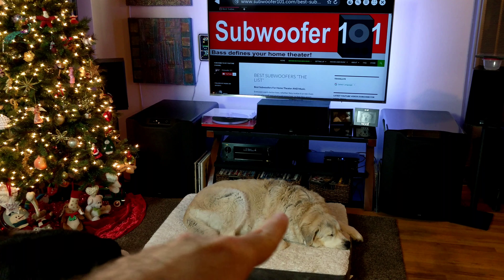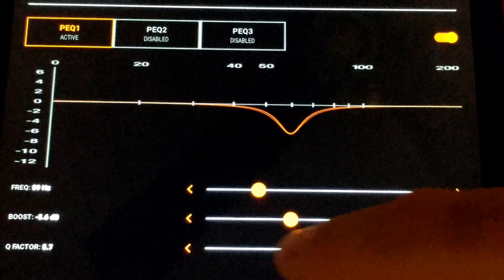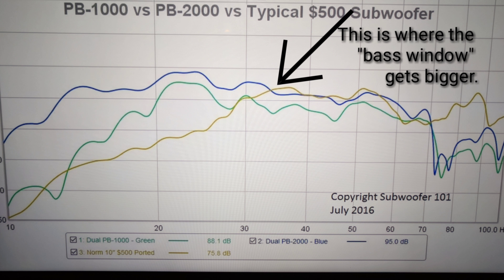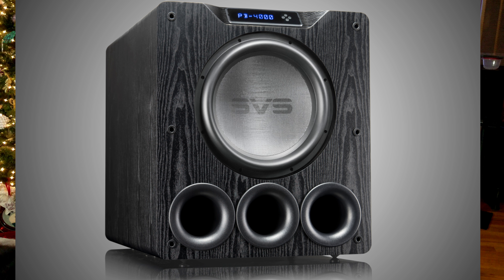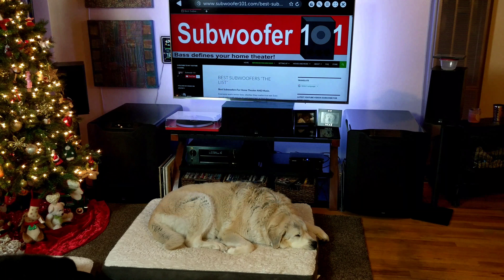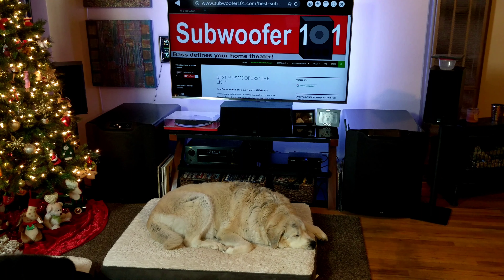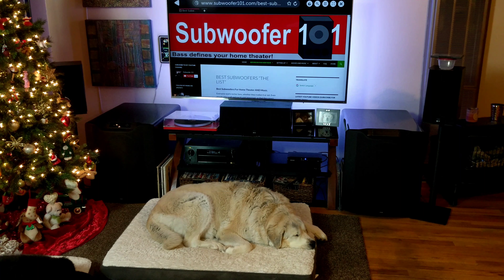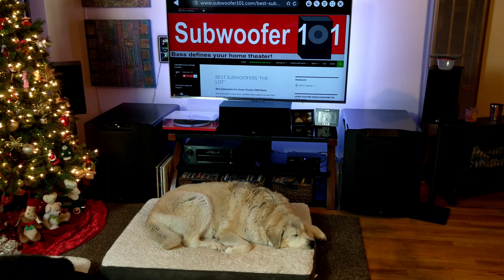NEW SVS PB-4000!!! 1,200 watts RMS, 4,200 Watts Peak Subwoofer!!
The new SVS PB-4000 would be the new SVS flagship subwoofer, if it weren't for the PB-16 Ultra at the top spot. Vv Click "SHOW MORE" vV

"The List", ported subwoofers that go down to 20 hertz with real authority, rather than just making "detectable noise":

The PB/PC-4000 series completes the 3 new subs added to "The List" of Ported subs that I would spend my own money on. The PB12-NSD, which was a Black Friday special, currently with a few left on Amazon, and the PB-4000 and PC-4000 complete the additions.

Sealed subs disagree with me, otherwise the SB-4000 would certainly make "The List" as well. If you enjoy sealed subs, the SB-4000's would do a fine job of imitating a ported sub when it comes to "depth of presentation".

The more power you can afford with dual subs on "The List", the better the bass will be. Within the SVS line at least, an increase in power is an increase in realism. I expect the PB-4000 to be commensurate with it's power increase, delivering more Impact and headroom than the once previous SVS flagship, which used to be the PB-13 Ultra before the PB-16 Ultra stole the top spot.

For context, it wasn't that long ago when the PB-13 Ultra was mentioned in hushed tones, with it's legendary home theater performance. The PB-4000 offers even more, adding the awesome app and front panel to the boost in performance.

I can't wait to hear these, though I will certainly miss the PB-16 Ultras!!

As for a potential projector, I'd like to find something under $650 if possible to keep the cost well under $1,000. It will probably only be fired up 2-3 times a week, so I don't need the best of the best. Any thoughts would be appreciated!

Measurement Mic for use with Room EQ Wizard: